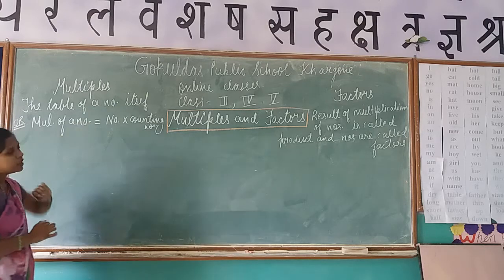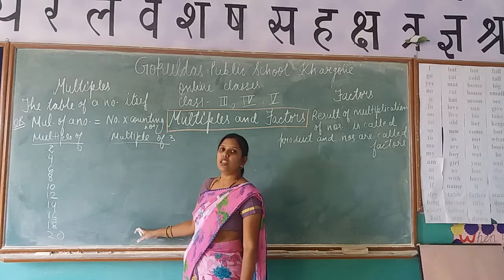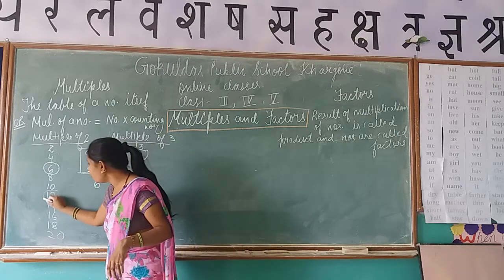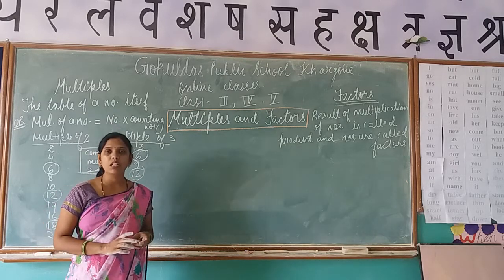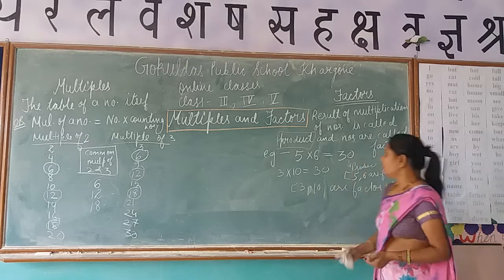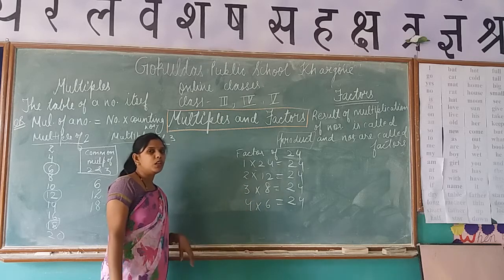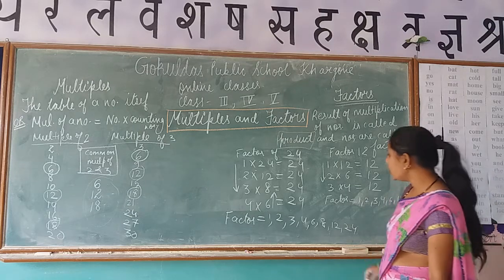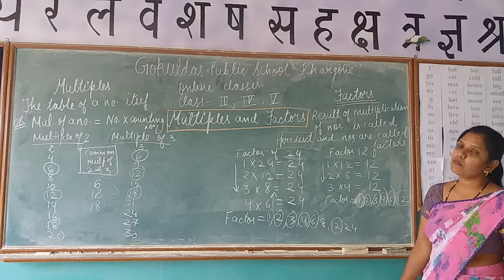Lecture 5 (06-05-2020): Multiple and Factor for class 3,4, 5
Multiple and Factor by Ranjana Kaushal
Worksheet